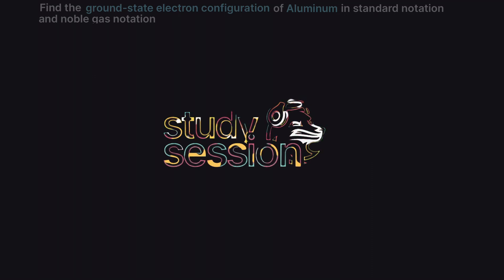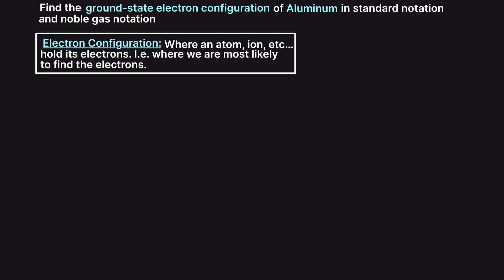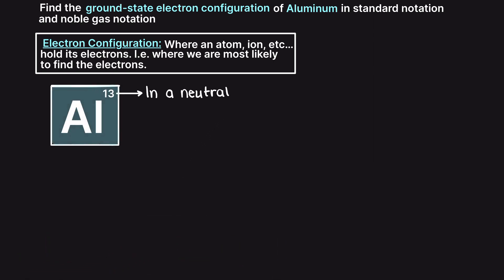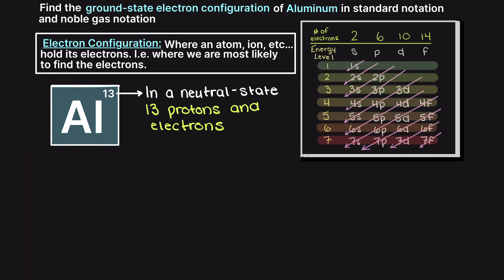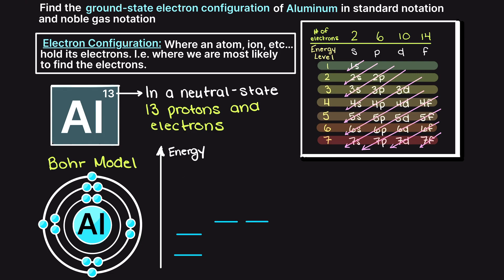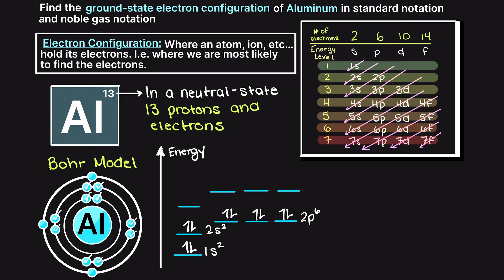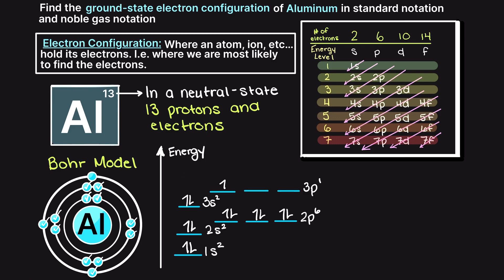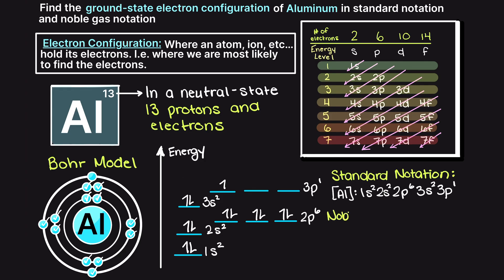Aluminum Ground State Electron Configuration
Let's find the ground state electron configuration of Aluminum! A single Aluminum atom has 13 protons and 13 electrons, but how do we know where Aluminum puts its electrons, in which orbitals? In this video we find the electron configuration of Aluminum in standard notation and noble gas notation! The Aluminum ground state electron configuration is [Al]: 1s22s22p63s23p1